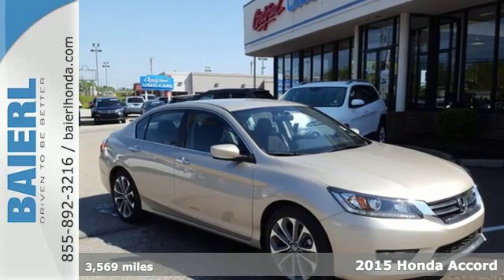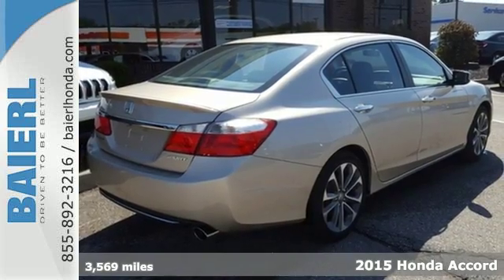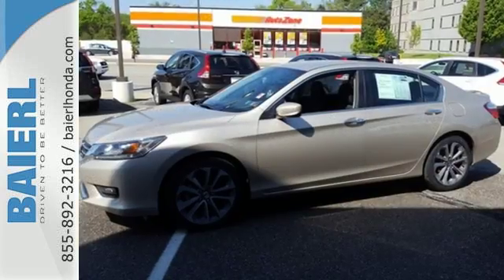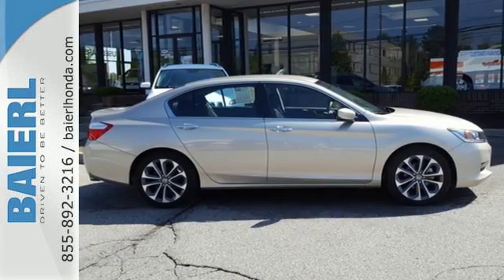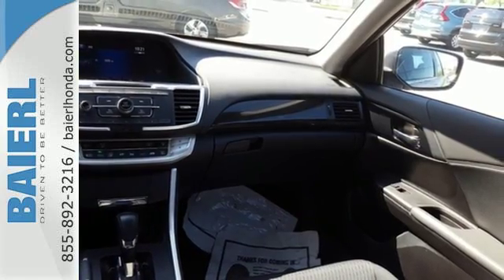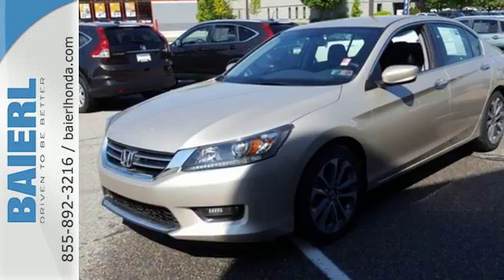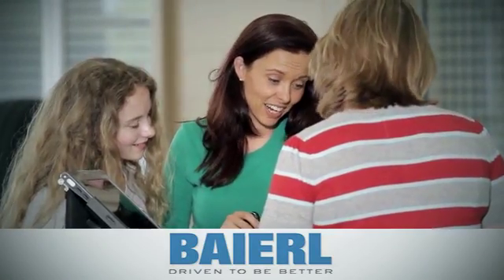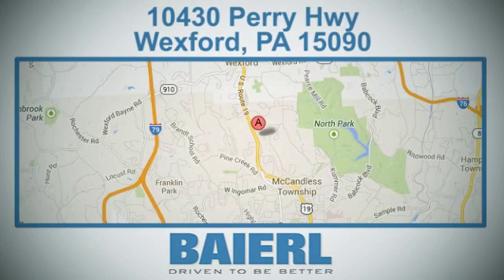Used 2015 Honda Accord Wexford PA Pittsburgh, PA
Year: 2015
Make: Honda
Model: Accord
Trim: Sport
Engine: 2.4L I4 DOHC i-VTEC 16V
Transmission: CVT
Color: Beige
Interior: Black
Mileage: 3569
Stock #: HF3068
VIN: 1HGCR2F57FA227241

Address:
10432 Perry Highway